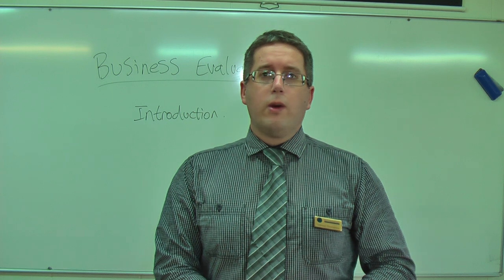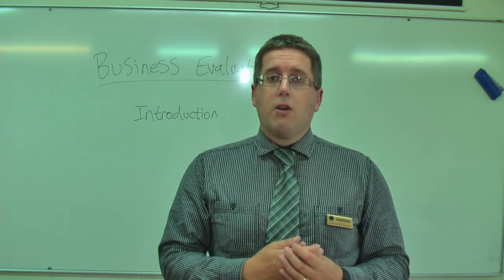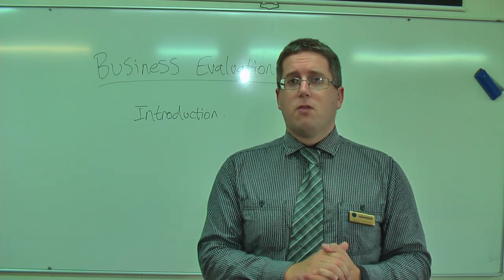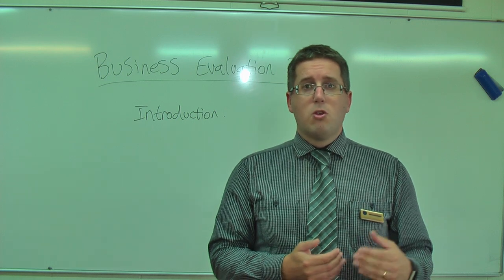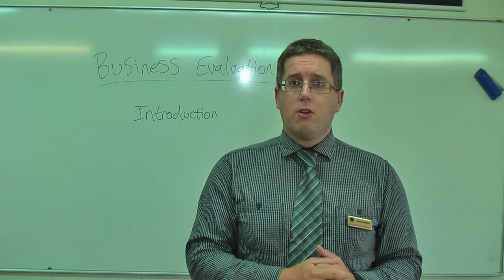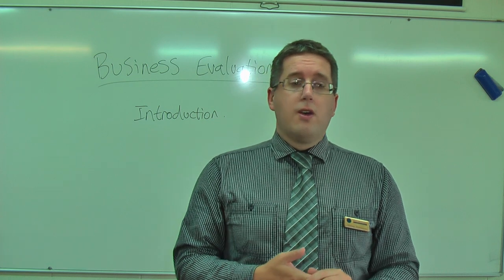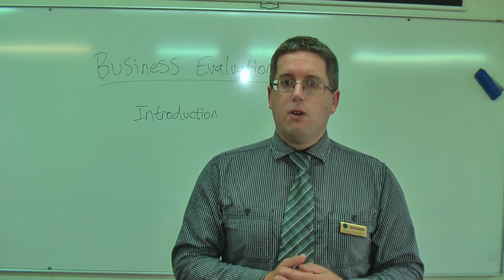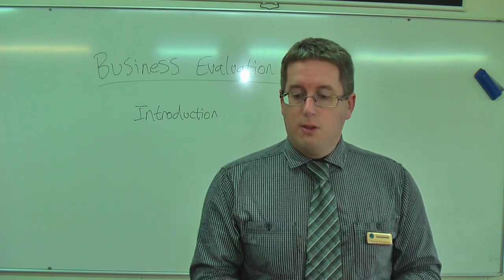Introduction to Business Evaluation 2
Introduction to Business Evaluation 2 course offered at PIHMS. This video covers the content to be covered, the assessments, and then an introduction to the videos.